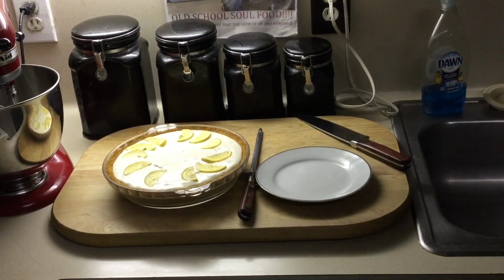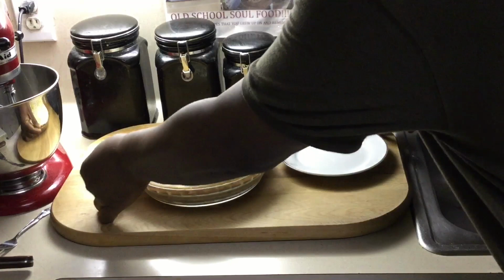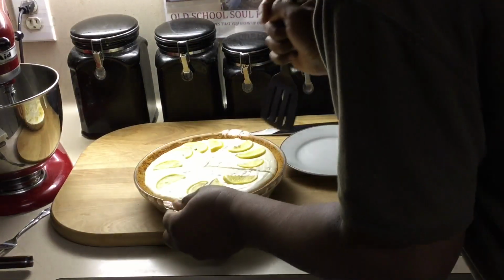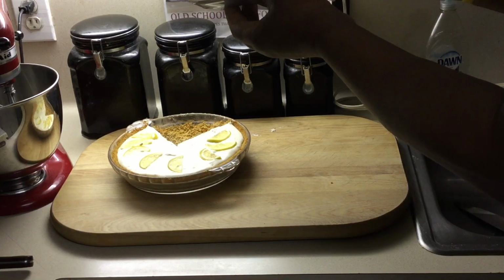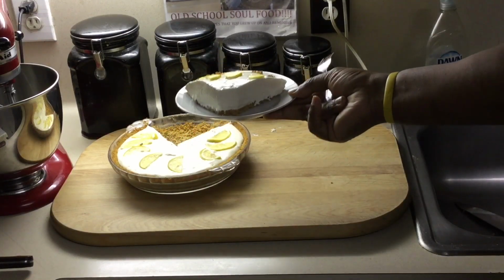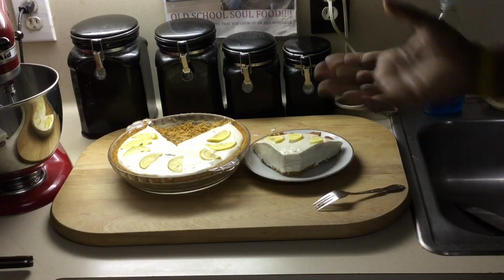OLD SCHOOL LEMONADE PIE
OLD SCHOOL LEMONADE ICE BOX PIE

Lemonade Pie is light, sweet, tart. and creamy!
 recipe with a perfectly buttery graham cracker crust.

Ingredients:

Crust

6 tablespoons butter, melted
1 1/2 cups graham cracker crumbs (approximately 12 full sheets)
1/3 cup granulated sugar
1/4 teaspoon kosher salt
Filling

1 (8- ounce) package cream cheese, room temperature
1 (14- ounce) can sweetened condensed milk
3/4 cup thawed lemonade concentrate
1 tablespoon lemon zest
1 (8- ounce) container frozen whipped topping, thawed
Instructions:

Crust

Mix together the butter, graham cracker crumbs, sugar, and salt in a large bowl. Press the mixture into the bottom and up the sides of a 9- inch pie plate.
Bake for 6-7 minutes until lightly golden.
Cool completely.
Filling

In the bowl of your stand mixer, fitted with the paddle attachment, mix together the cream cheese and condensed milk on medium-low speed until smooth. Add in the lemonade concentrate and zest and mix until smooth. Fold in the whipped topping.
Spread the mixture into the prepared pie crust.
Cover with plastic wrap and chill for 6 – 8 hours, or until set.

MY MAILING ADDRESS IS :

23501 CINCO RANCH BLVD
SUITE H120
KATY,TEXAS 77494